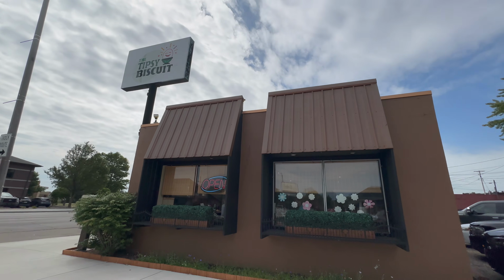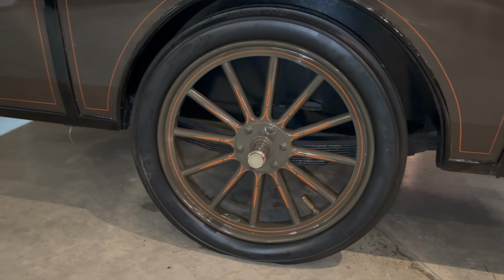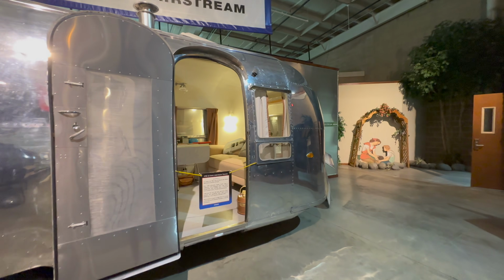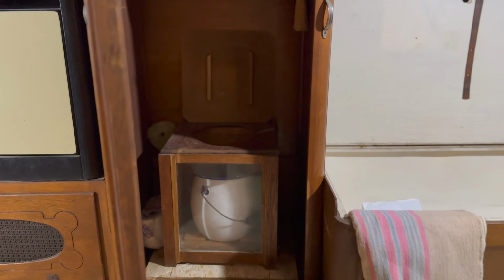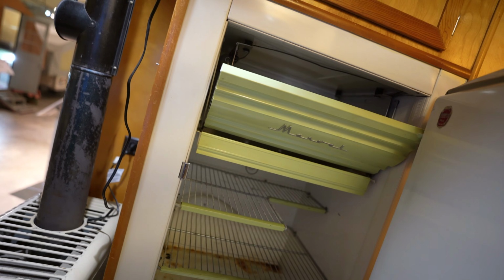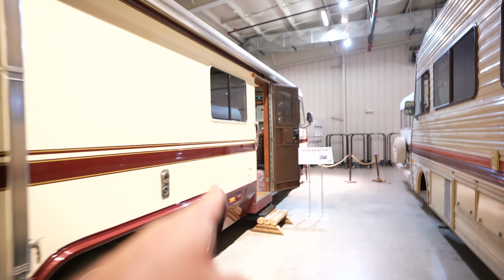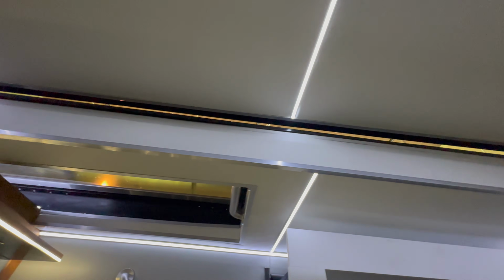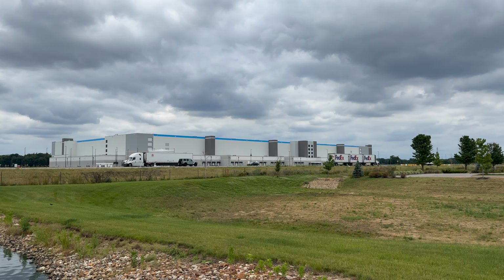The evolution of Camping | Vintage Rv Tours at the Rv Museum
Today we check out some Vintage Rv Tours at the Rv Museum and Hall of Fame in Elkhart Indiana.
We talk about and show you the Evolution of Rvs and Campers from over the last 100 years. We start with the First known Camper to ever be manufactured over 100 years ago, all the way up to the newest, most cutting edge Rv on the market today.